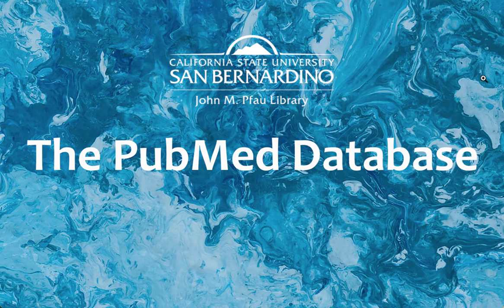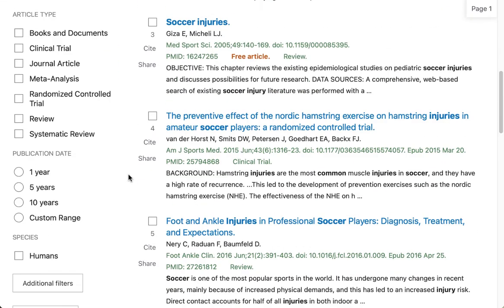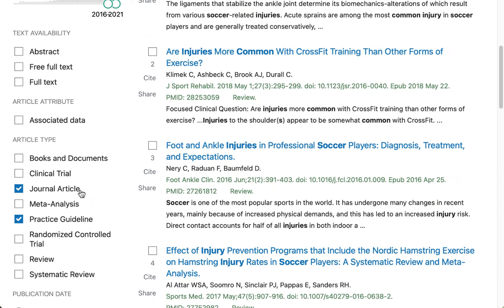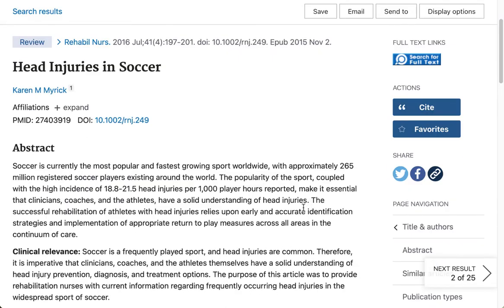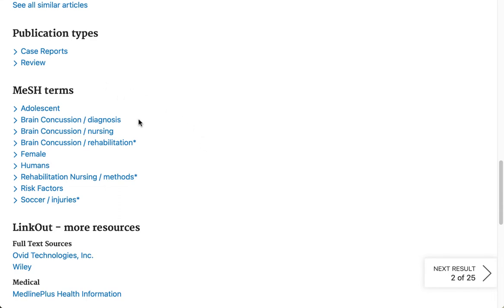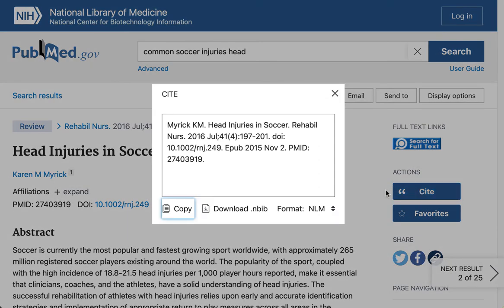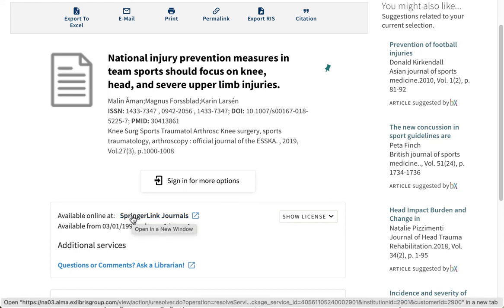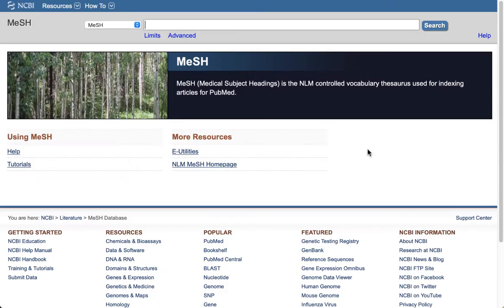The PubMed Database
Learn how to conduct both basic and MeSh searches in PubMed.  PLEASE NOTE: The Journal filter shown in this tutorial has been removed from the database.  However, most of the content in PubMed comes from journals.